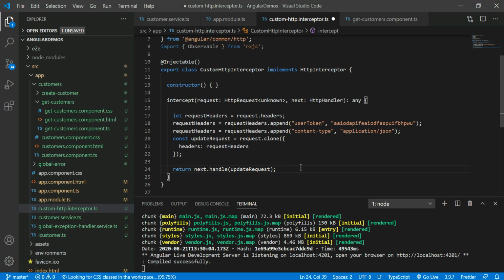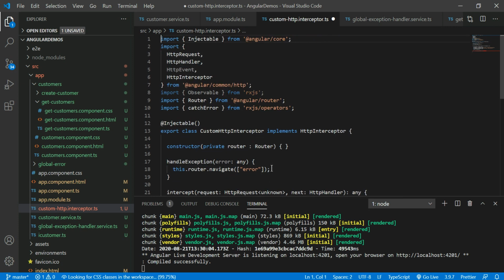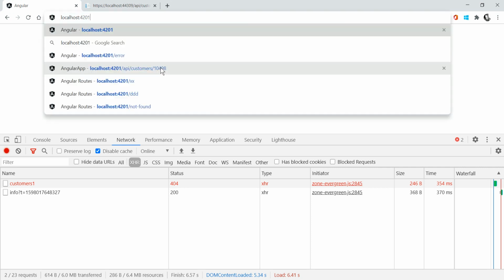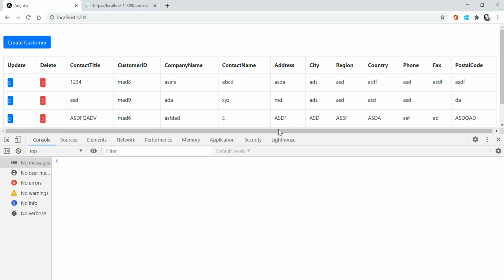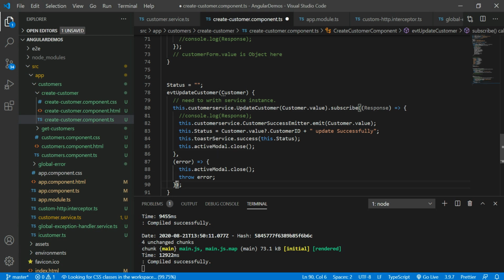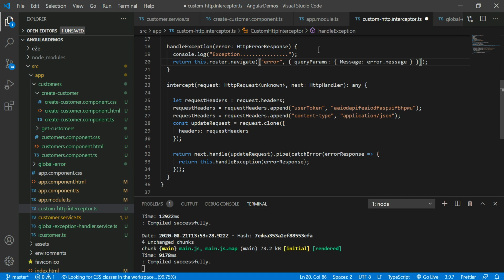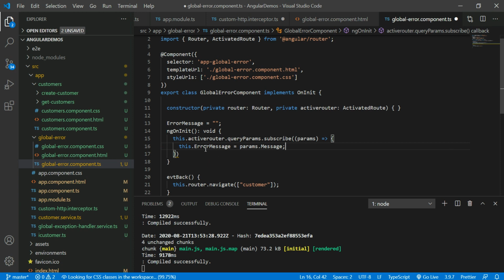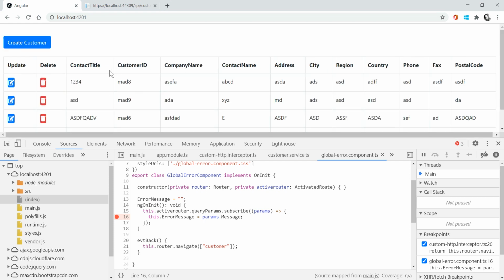Angular Http - Part 15 - Interceptors Exception Handling